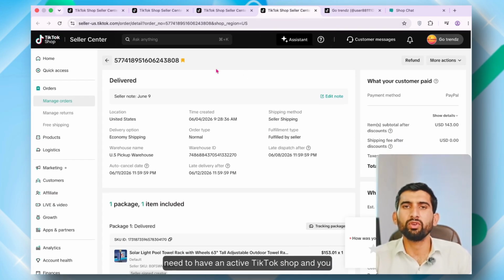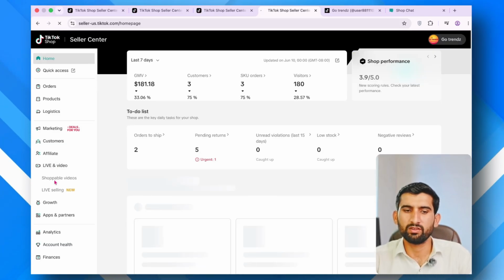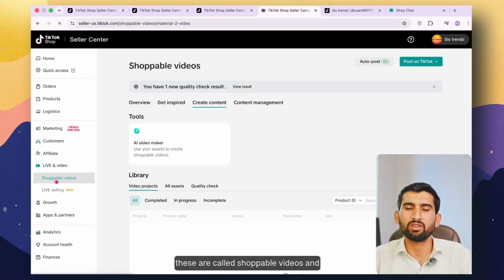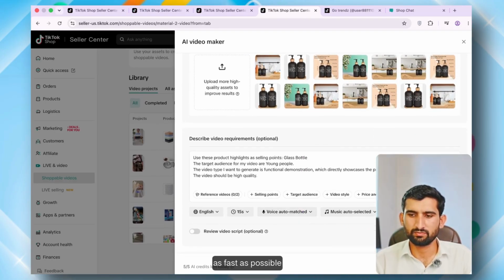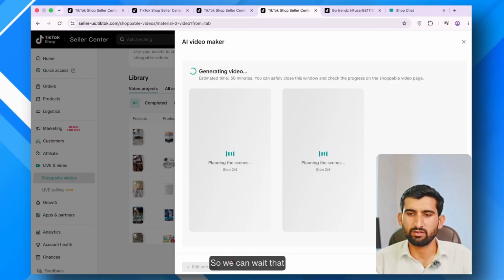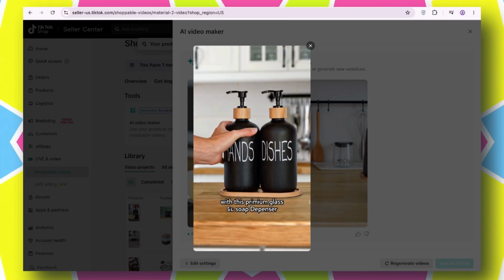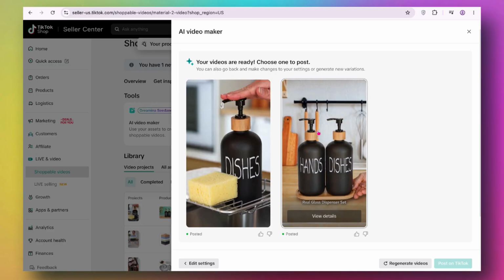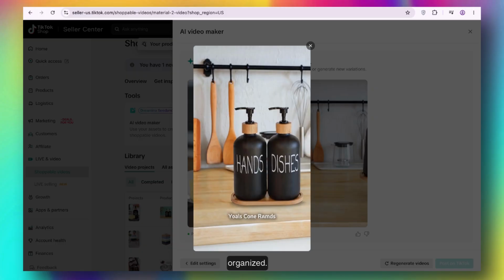How to Create FREE Product Videos Using Seedance 2.0 for TikTok Shop (Step-by-Step)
🎬 Want to create professional product videos for your TikTok Shop — completely FREE? In this video, I'll show you exactly how to use Seedance 2.0, ByteDance's powerful AI video generator, to create stunning product videos for your TikTok Shop without spending a single dollar.

✅ What you'll learn in this video:
- What Seedance 2.0 is and why it's a game-changer for TikTok sellers
- Step-by-step tutorial to create product videos for TikTok Shop
- Tips to make your AI videos look professional and convert to sales
- How to post and optimize your videos on TikTok Shop

💡 Seedance 2.0 is built by ByteDance (the company behind TikTok) and supports text, image, and audio inputs to generate cinematic, high-quality videos in minutes — no editing skills needed!

This is a must-know tool for anyone selling on TikTok Shop in 2026.
📌 RESOURCES MENTIONED:
- Seedance 2.0 Free Access: [add your link]